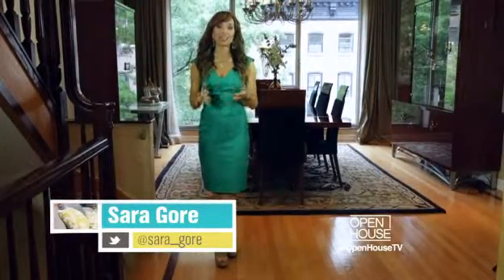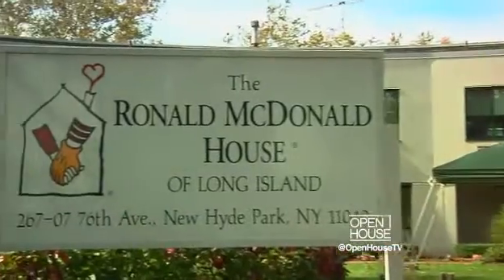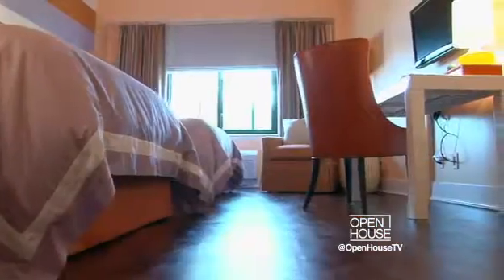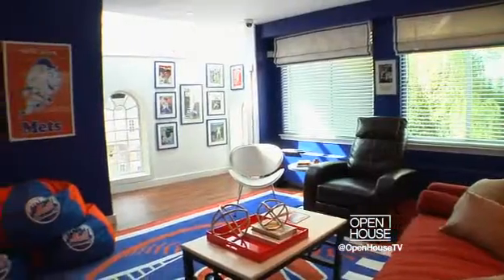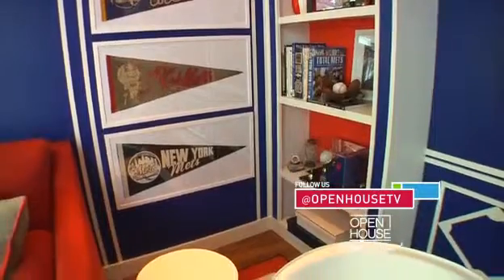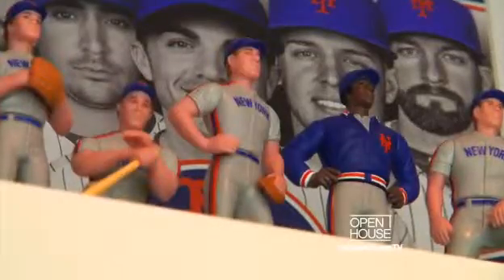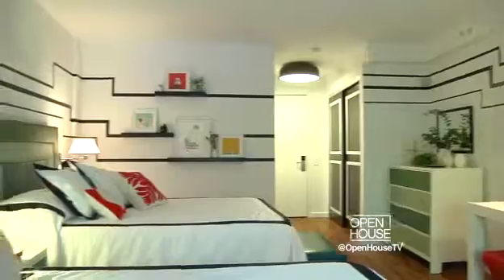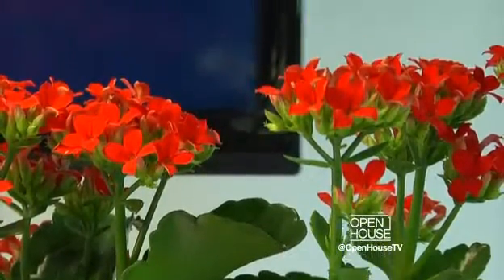Designer Living Revamping The Ronald McDonald House NBC News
LXTV heads to the Ronald McDonald House of Long Island. The 18-bedroom house has been completely revamped with the help of top leaders in the interior design industry. It's all part of Project Design 2013. Video produced by LXTV for NBC New York's Open House NYC.